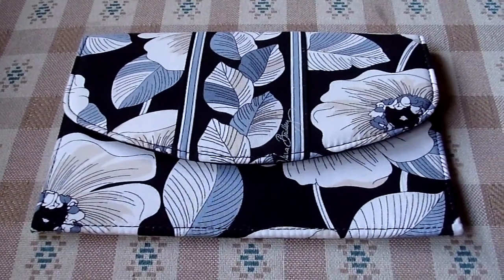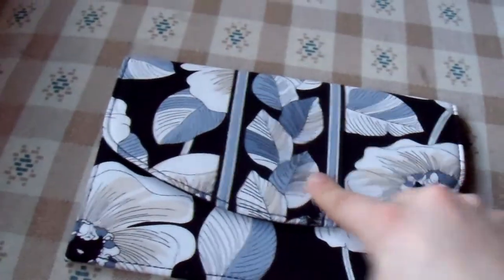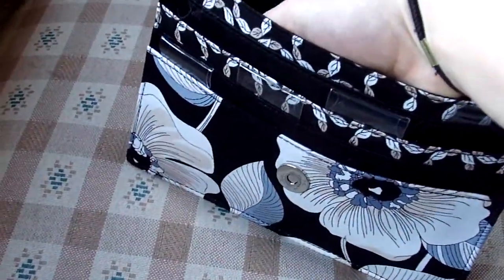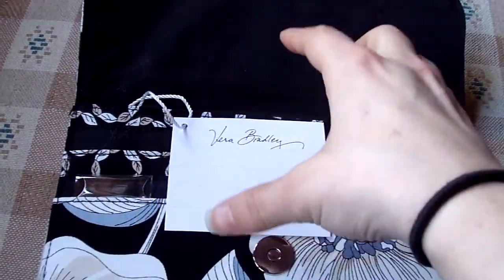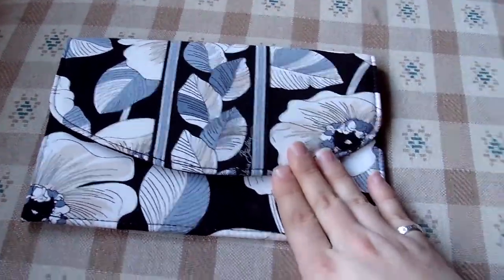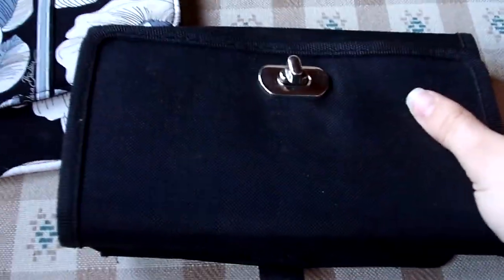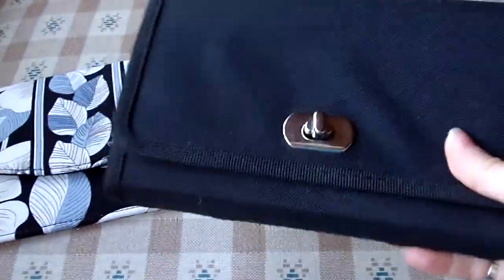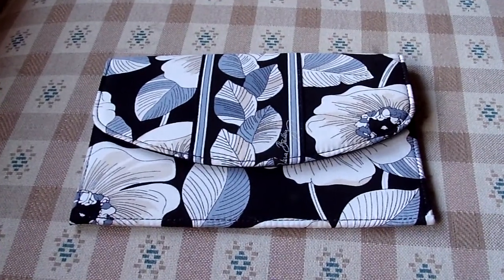Vera Bradley Small Folio Review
All my Vera Bradley items I purchased myself, or received as gifts.